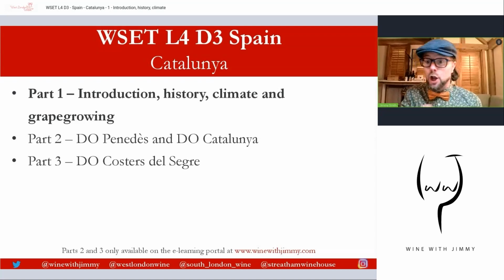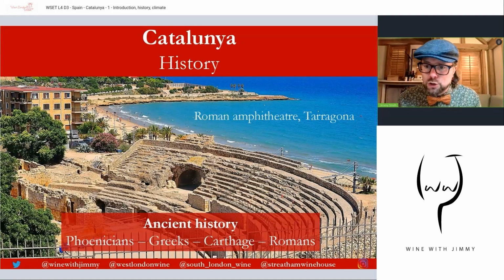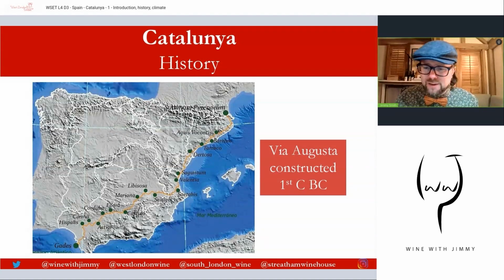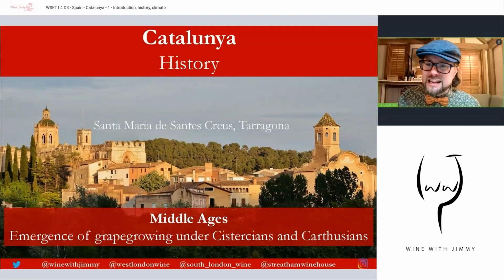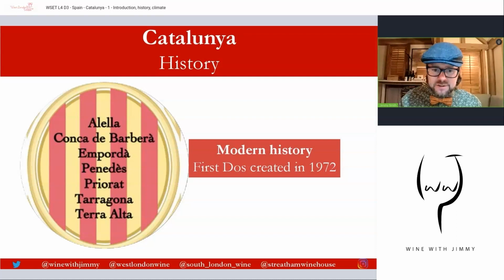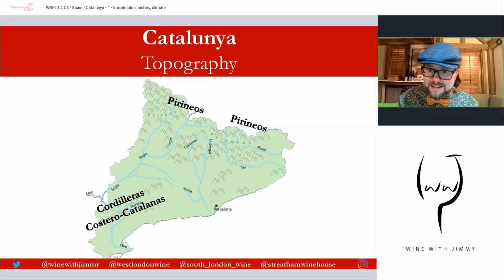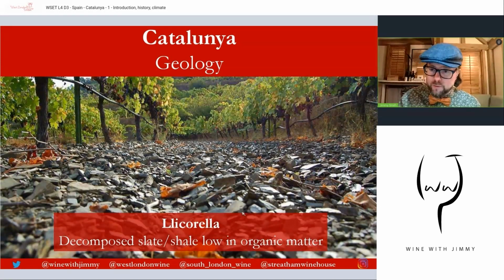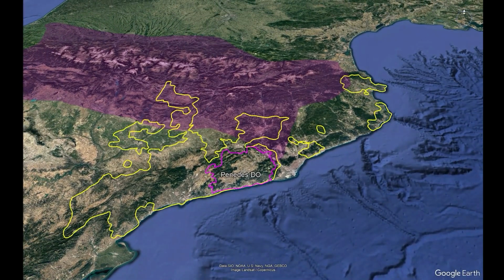The history and viticulture of wine in Catalunya for WSET Level 4 (Diploma)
This is a video explaining the history and viticulture in Catalunya for the WSET Level 4 Diploma. If you are interested in Spanish wines then this video is for you.

This is ideal for students studying for the WSET Diploma qualification and those of you who want to find out more about Spanish wines.

This is the one of many videos in a long series about Spanish wine, some of which are available on YouTube but others will only be available on my E-learning portal.

If you want to see the rest of the Spain series for now you will have to sign up to the D3 bundle on my portal.

Click here to sign up to Jimmy Smith's exclusive WSET course revision portal